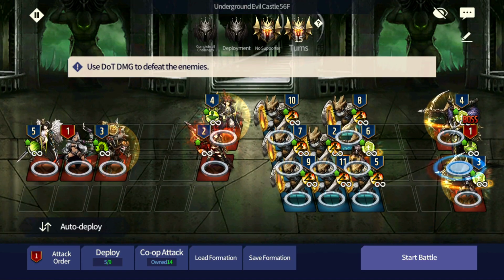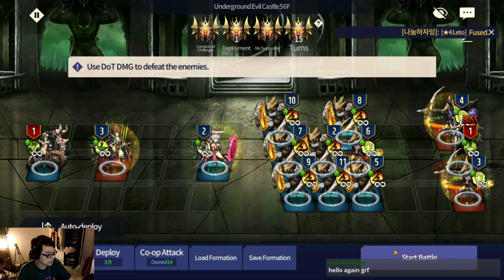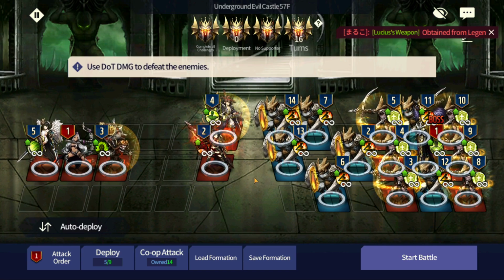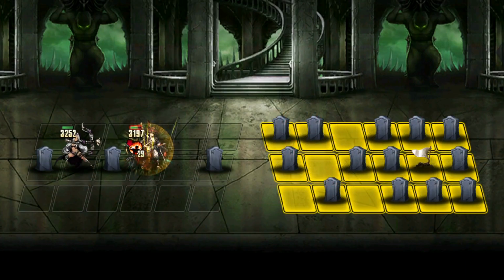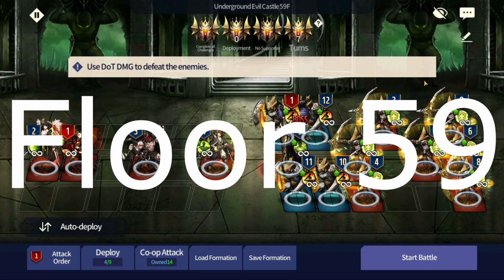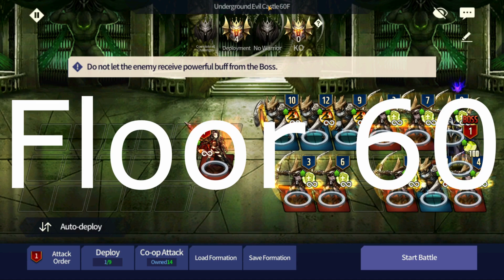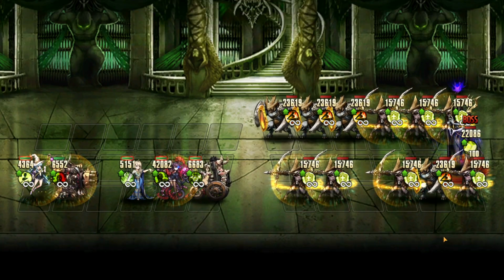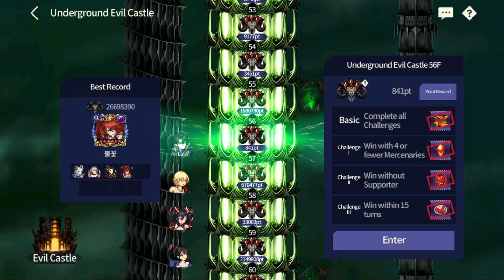UNDERGROUND EVIL CASTLE 56-60TH FLOOR GUIDE! | Brave Nine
Underground Evil Castle guide for floor 56-60th!